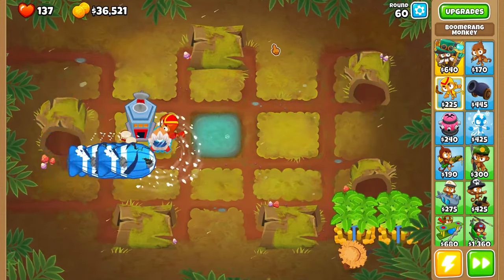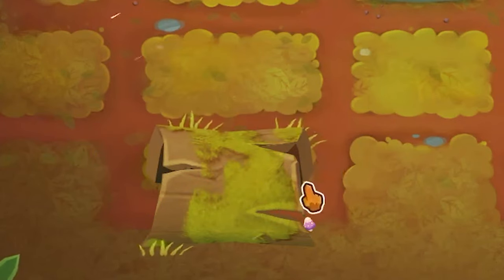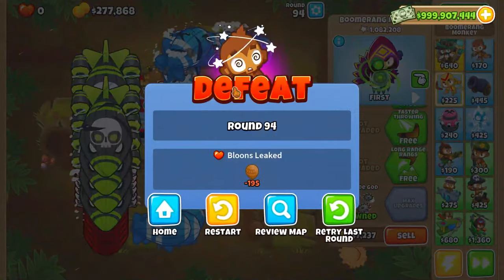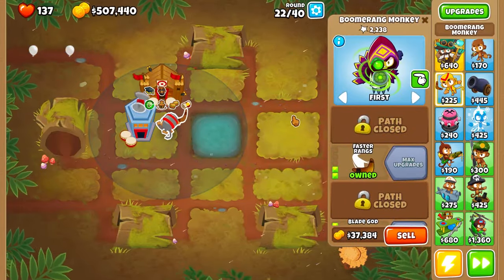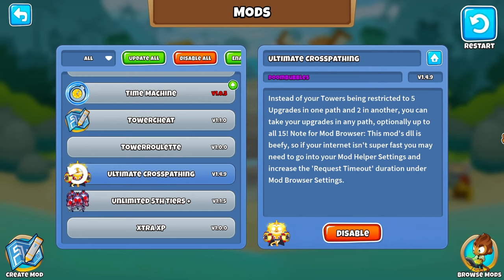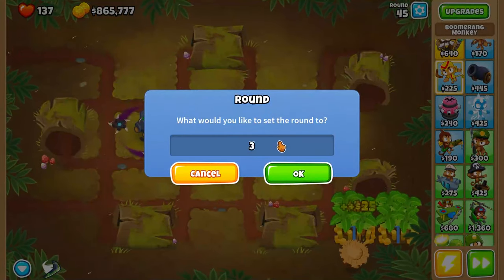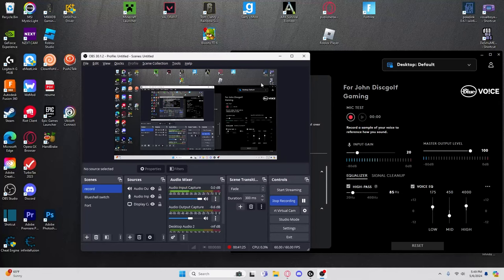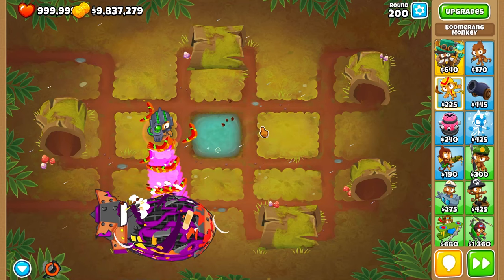How Far Can A 4TH PATH BOOMERANG MONKEY GO?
Join us as we push the limits and test the capabilities of the 4th Path Boomerang Monkey in Bloons TD 6. Watch as we explore just how far this powerful monkey can go in popping those bloons. Will it be able to handle the challenge ahead? Let's find out together in this exciting gameplay!
Timestamps
00:00 Intro
00:40 4th Path
03:28 Red Hot Rangs Crosspath
06:24 4th Path Alone
07:02 Glaives Crosspath
08:11 Faster Throwing Crosspath
09:14 Each Path Overview
09:27 5555 Boomerang Monkey
12:48 Round 200
13:30 Outro

Recommended Microphone
My Microphone I use
Recommenced Gaming Keyboard
My Mouse I use (highly recommend)
My Monitor I use
Main Channel:  @thejohndiscgolfgaming
Roblox Channel: @johndiscgolfroblox